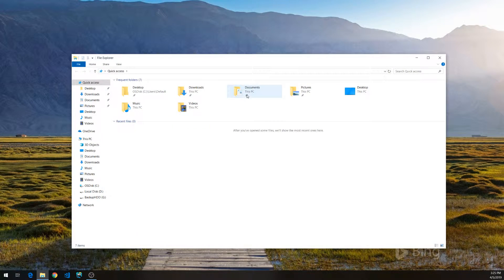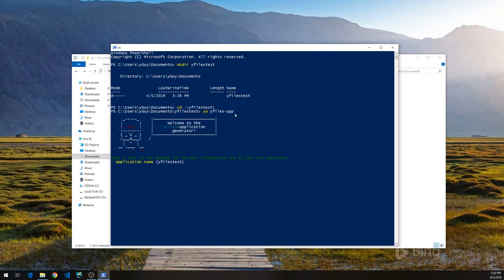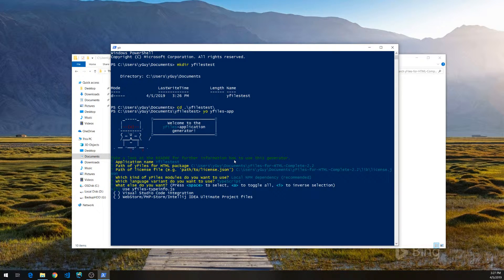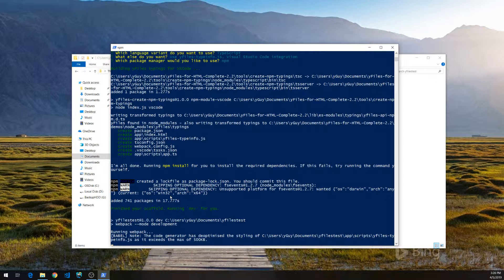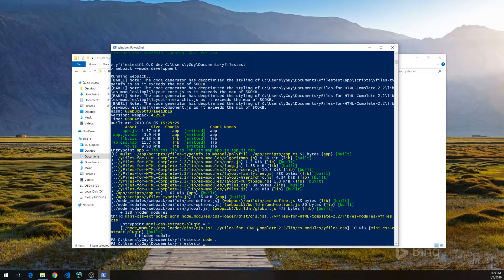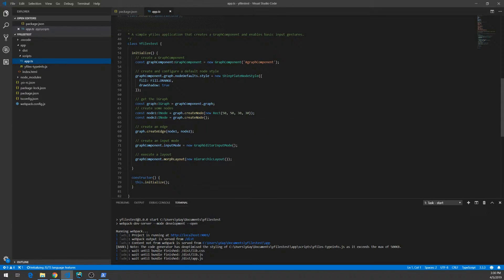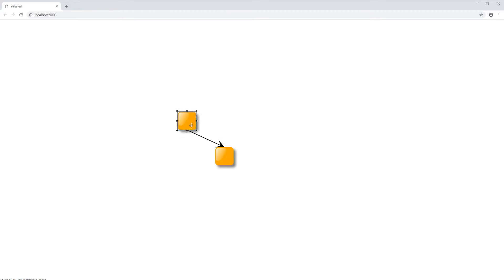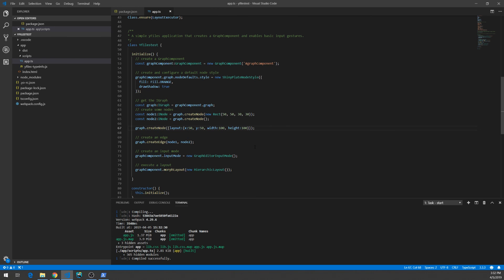Scaffolding a yFiles for HTML powered app using VSCode and TypeScript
This video shows how to use Visual Studio Code, the yeoman generator and the yFiles for HTML to create a simple diagramming web application that uses webpack and a webpack development server together with TypeScript.